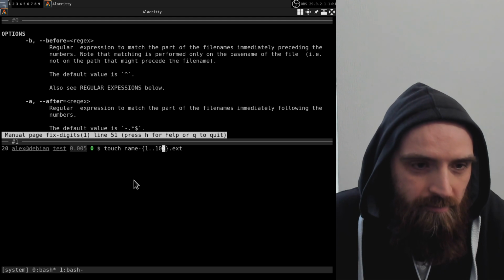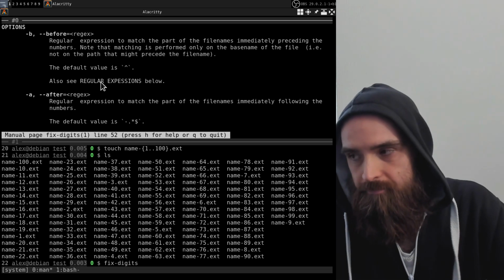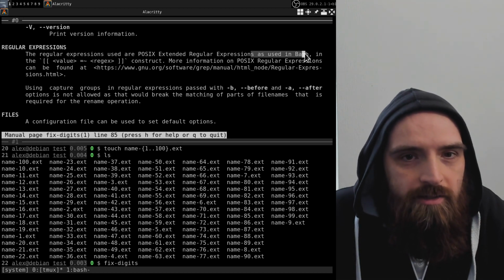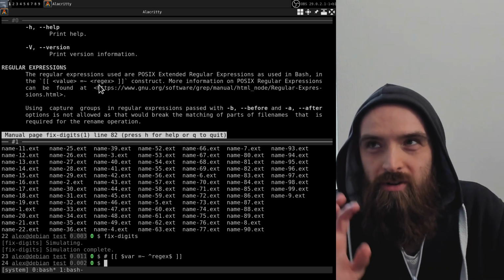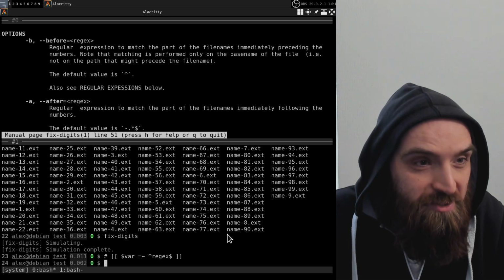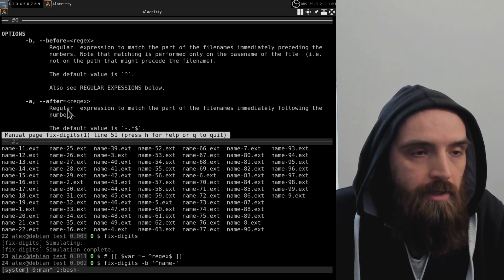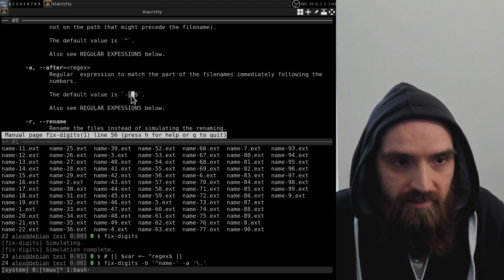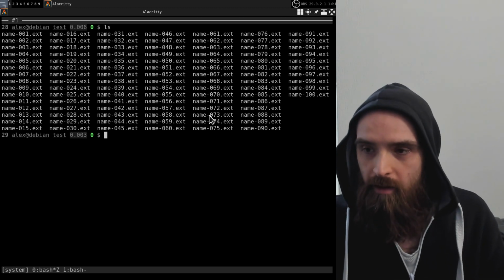fix-digits: add leading zeros to numbers in filenames (to ensure correct sort order)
0:00 Intro
0:18 Overview
0:57 10 files example
3:53 1000 files example
4:52 Options
5:27 Using the --before and --after options
6:42 Using regular expressions
9:41 100 files example (using --before and --after)
11:40 Conclusion
12:14 Outro